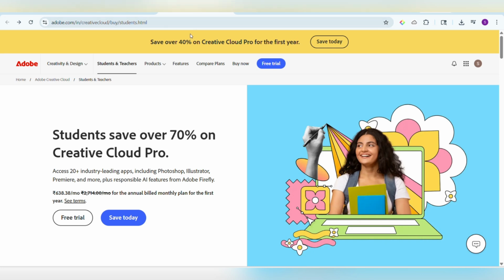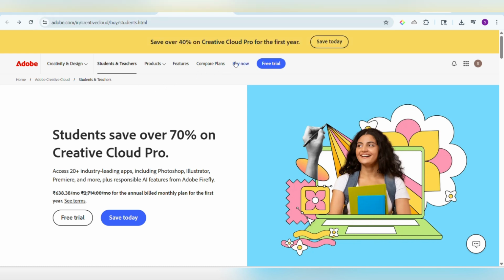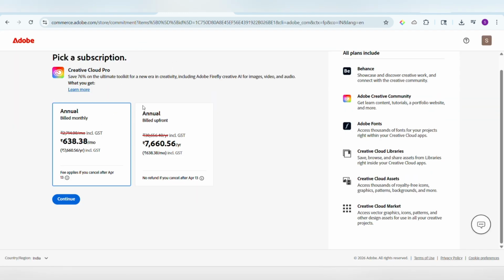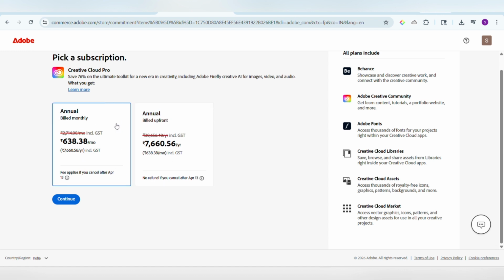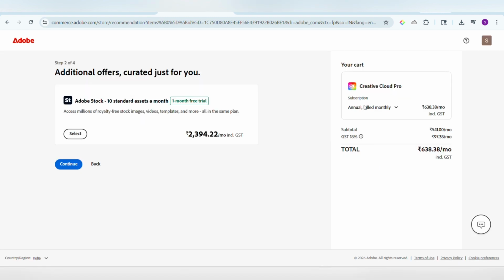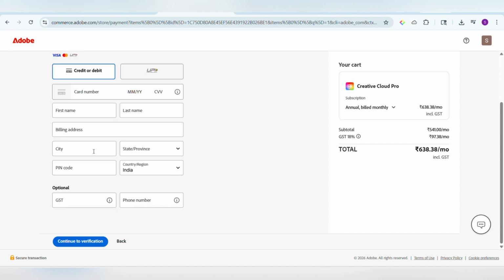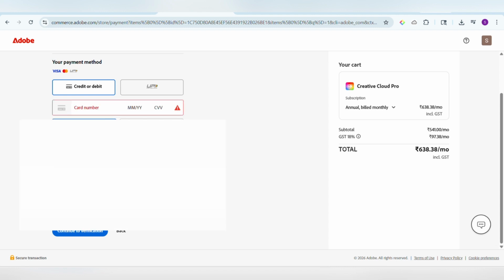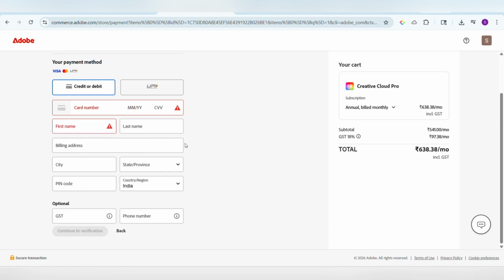How to Buy Adobe Student Discount Subscription (Step-by-Step Guide 2026)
In this 2026 step-by-step tutorial, you’ll learn how to buy an Adobe subscription using the student discount. If you’re a student or teacher, Adobe offers special pricing on Creative Cloud, and this guide shows you how to access it.

With the student discount, you can get access to popular tools like Photoshop, Premiere Pro, Illustrator, and more at a reduced price.

In this video, you’ll learn:
 • How to access the Adobe student discount page
 • Eligibility requirements for students and teachers
 • How to verify your student status
 • How to choose a subscription plan
 • Payment methods and checkout process